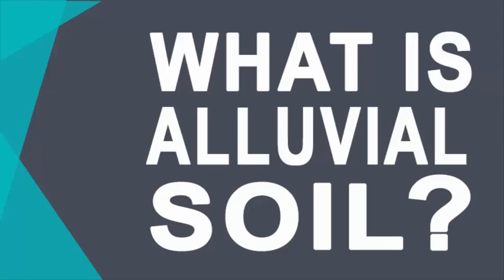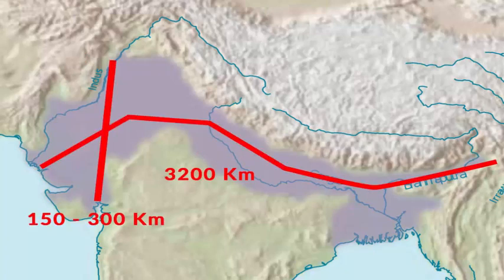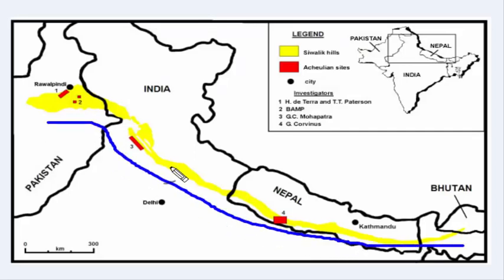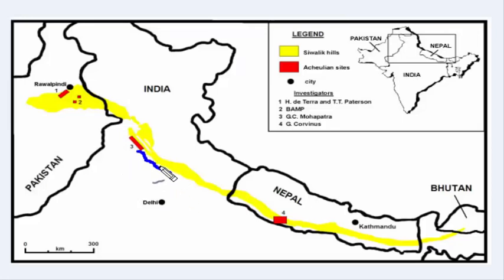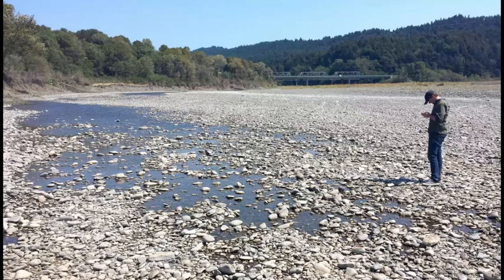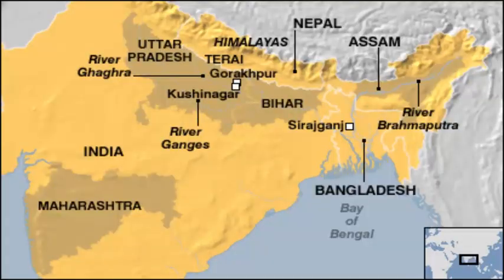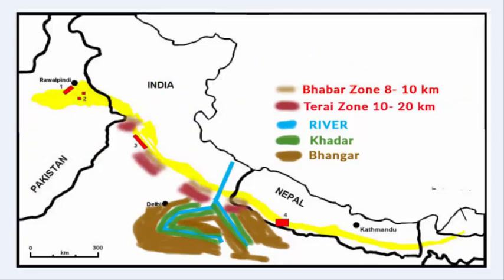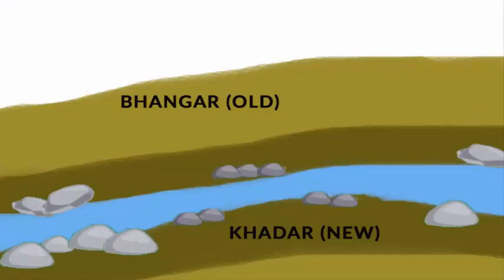Alluvial Soil - Soils of India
In this video you will learn about the various Alluvial / Alluvium deposit that exists in India in a way that you will never forget. Pictures, examples, simple language, all included. Have fun!

This video is an elearning instructional design which is a web based e learning technique through which concepts become easier to understand. Its a revolutionary move, as the internet is flooding with many online learning classes, online education degrees, online education programs only to boost learning capability.